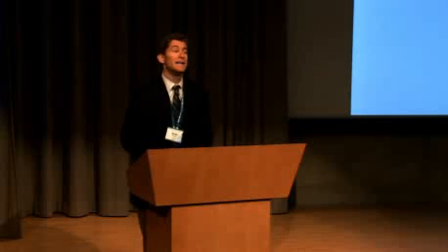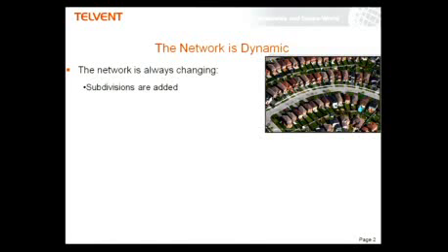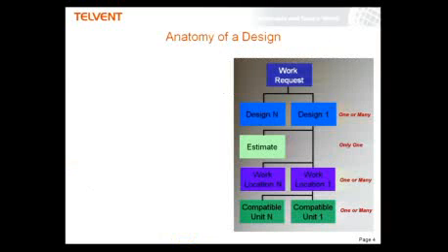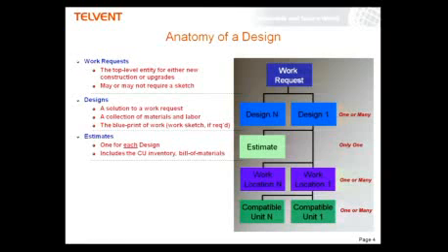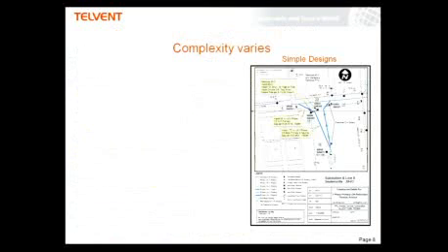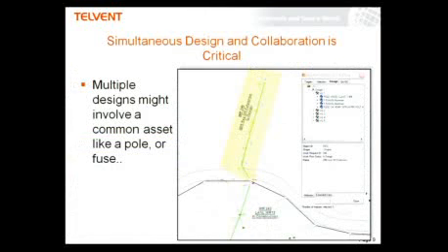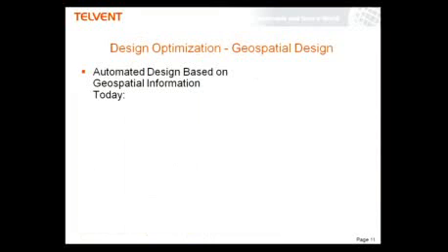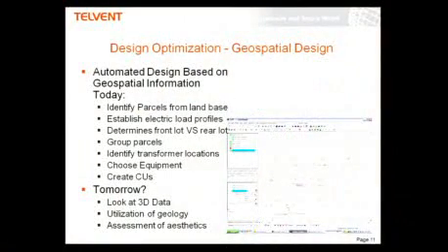GeoDesign Summit 2010: Andy Bennett: Designing the Smart Network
Andy Bennett, Telvent, presents Designing the Smart Network One Day at a Time.